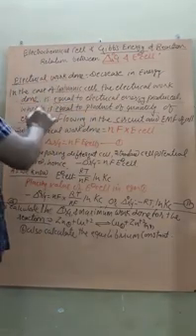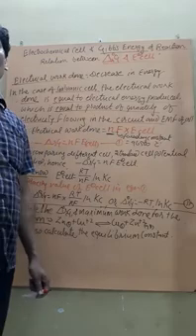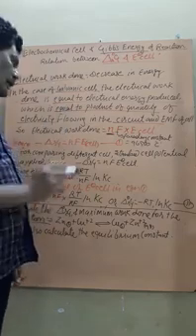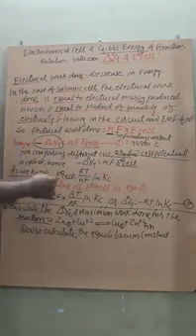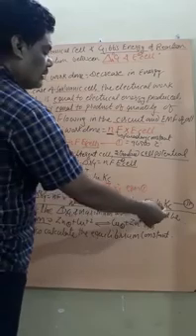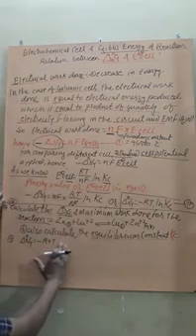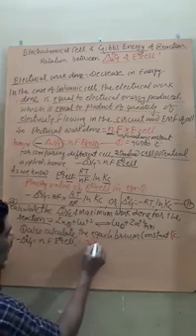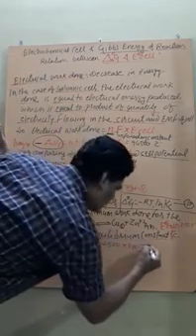GJBBS ENERGY, NUMERICAL